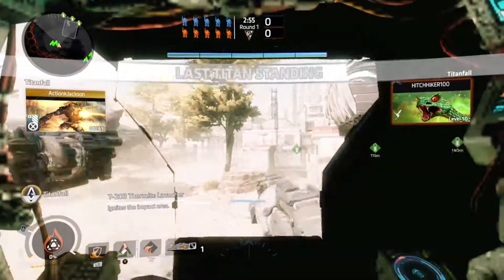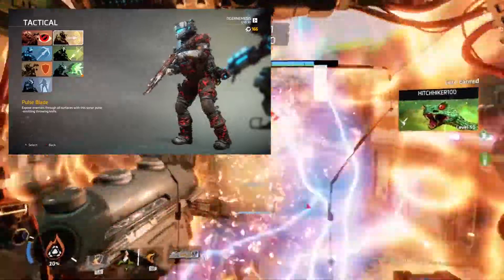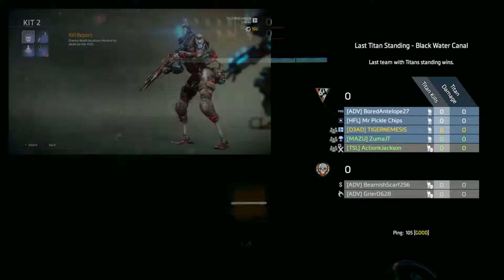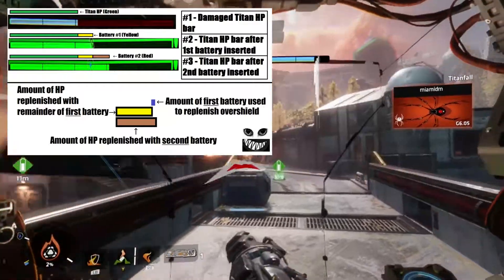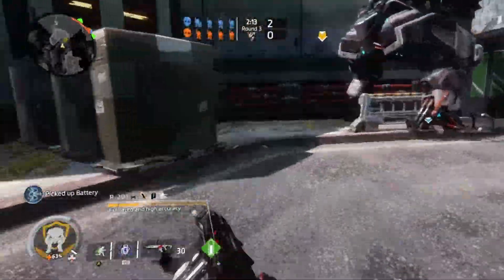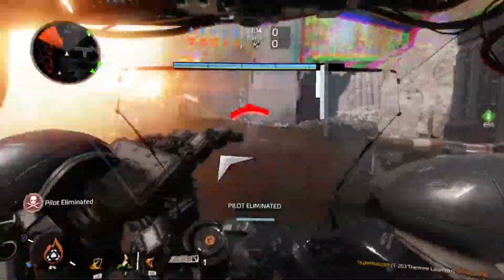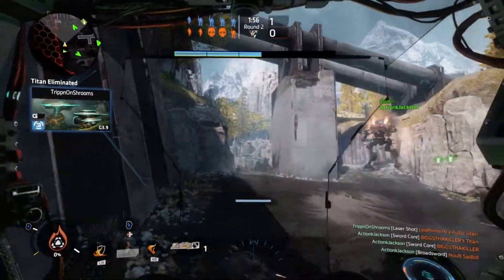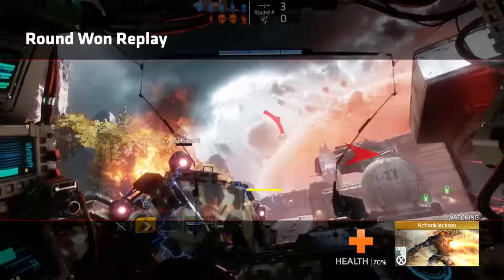Last Titan Standing Strategies - TitanFall 2 Ep2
This is the second episode in my TitanFall 2 series where I show you powerful strategies in an effort to help you become a better pilot. In this episode, I move on to Last Titan Standing tips, show you an ideal pilot loadout for LTS, and how to have a 90% success rate when stealing batteries from enemy titans. Enjoy!